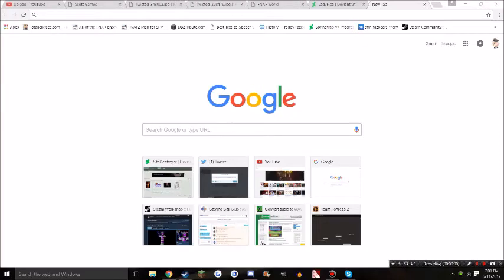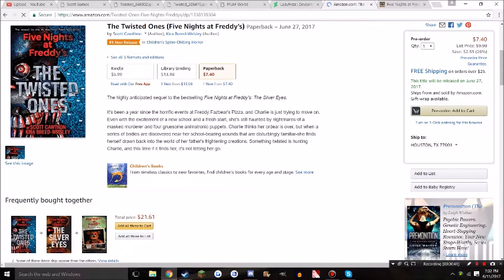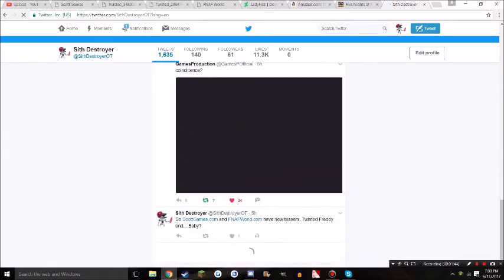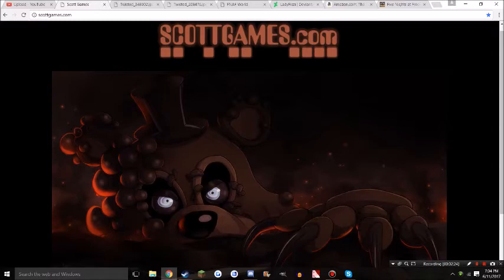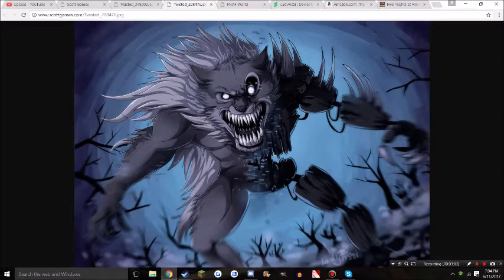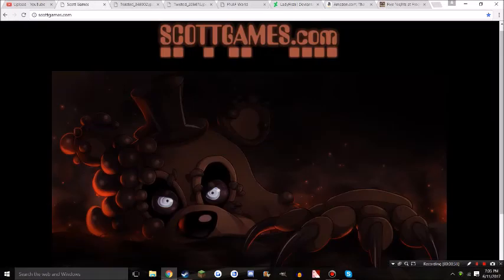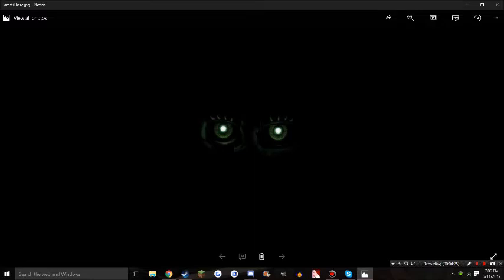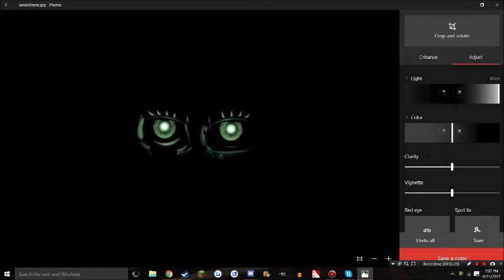NEW TEASERS on ScottGames and FNAFWorld (Twisted Ones)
Something exciting is happening in Texas.